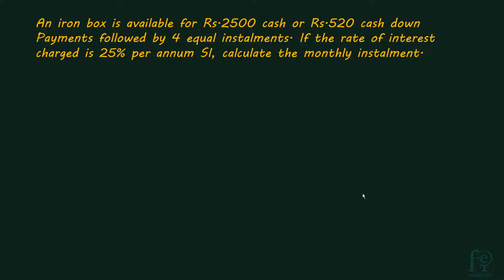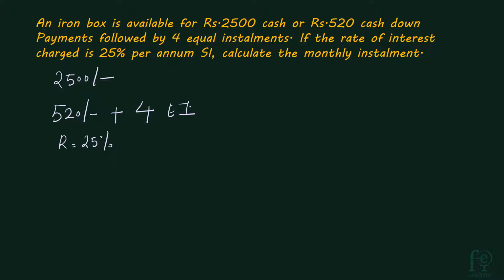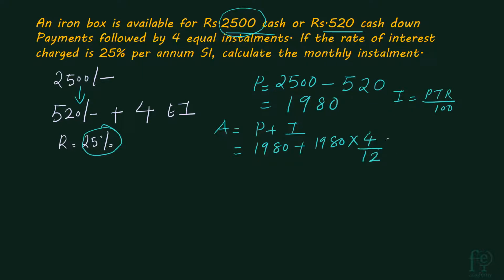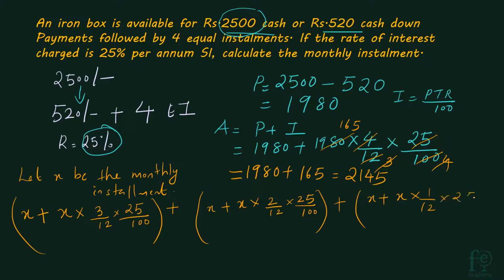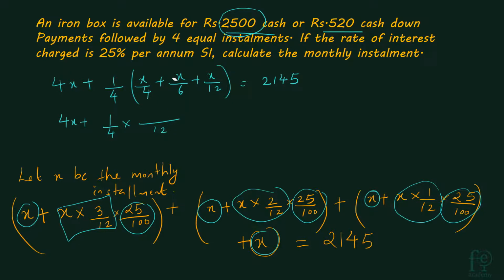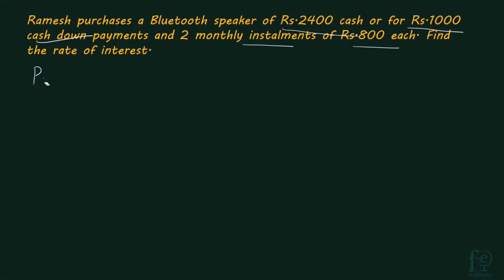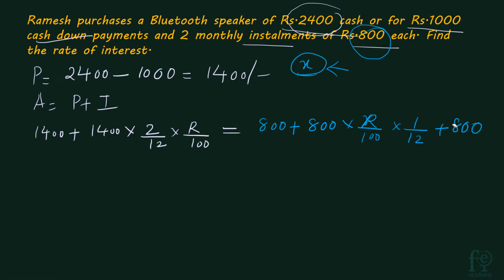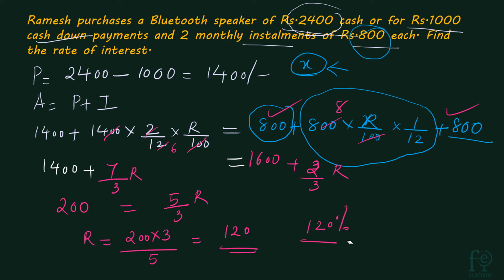APTITUDE | INSTALLMENTS | MONTHLY INSTALLMENT